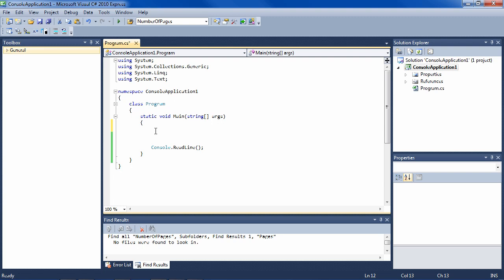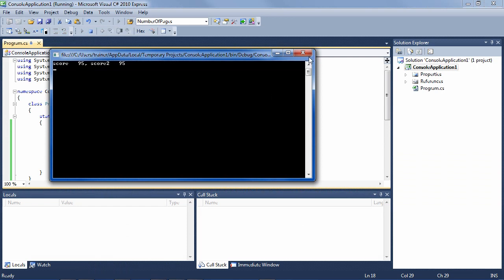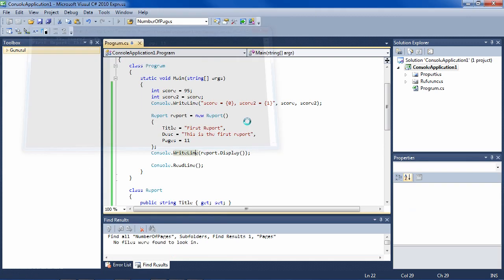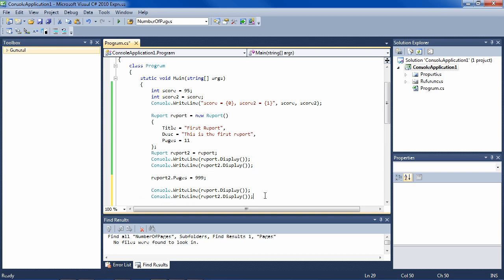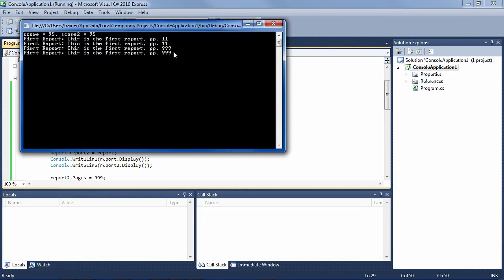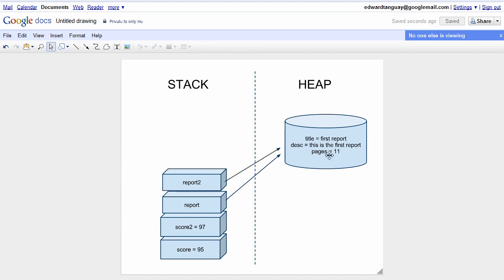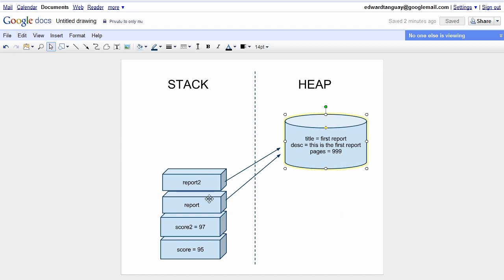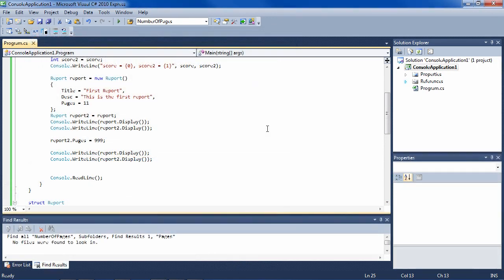C#: The Heap and the Stack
When programming in C#, it is very important to understand the concept of the heap and the stack. Value types such as integers are stored on the stack. Object types are stored on the heap, with pointers to them stored on the stack. This video explains the heap and the stack with an example and a diagram and demonstrates the dangers that await you if you do not understand this concept.